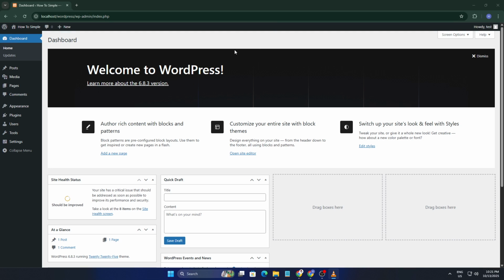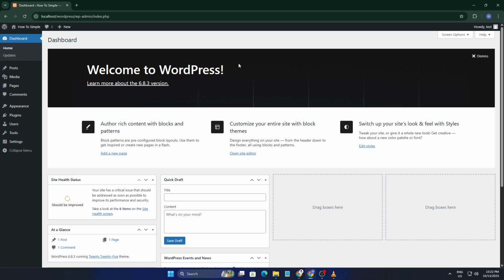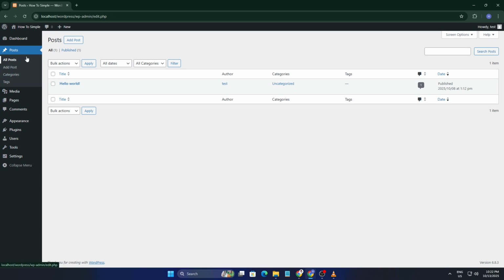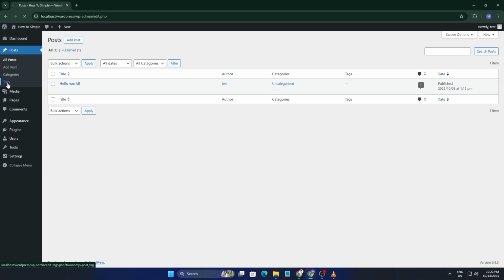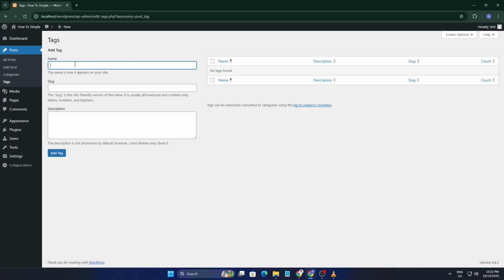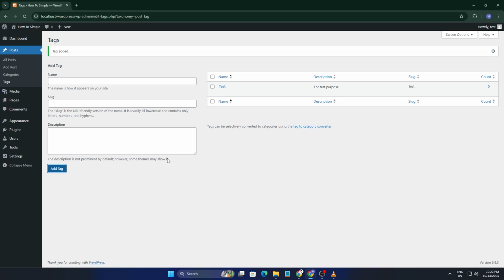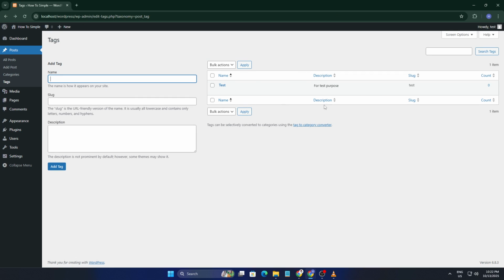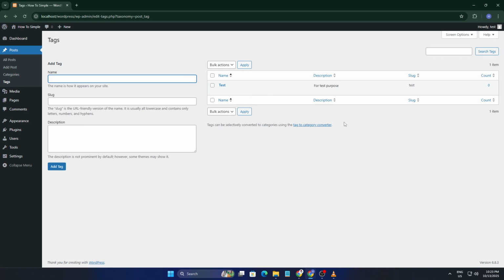How to Use Tags in Wordpress - 2026 (Quick & Easy)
How to Use Tags in Wordpress
In this video, How to Use Tags in WordPress, you’ll learn how to add, edit, and manage tags to organize your content better. Discover how WordPress tags improve SEO, make navigation easier, and help visitors find related posts on your website.